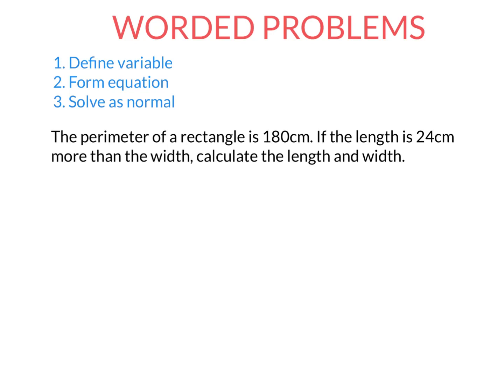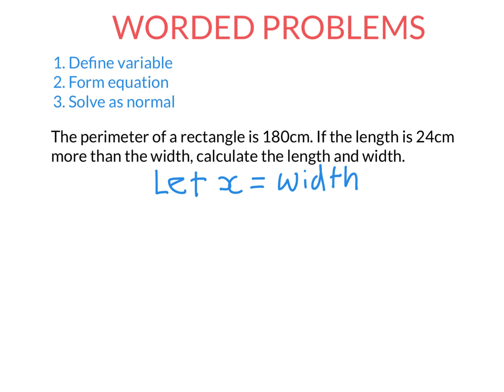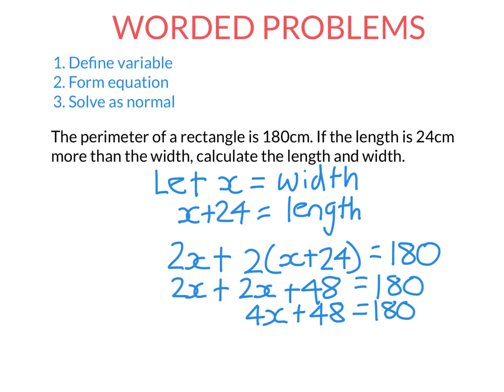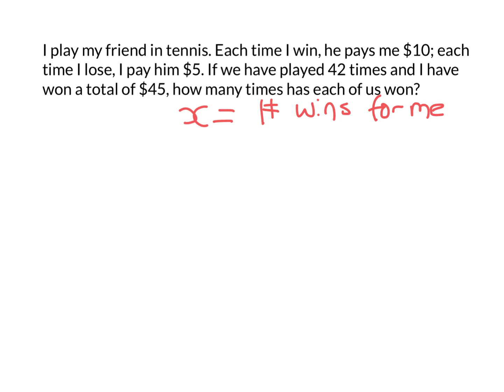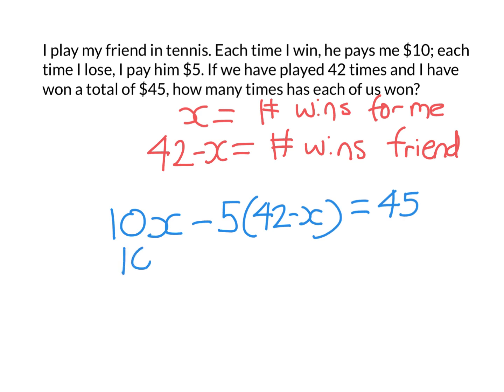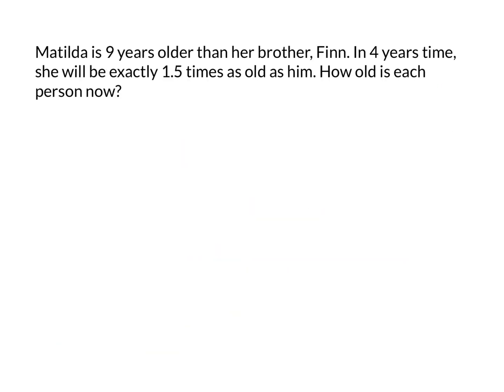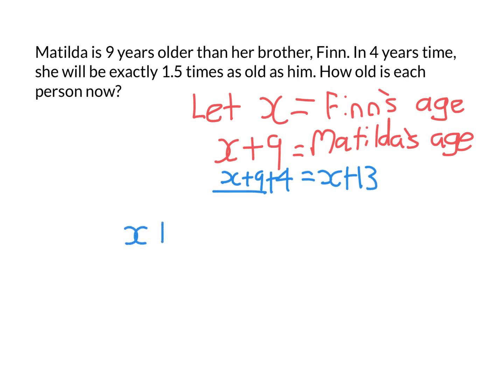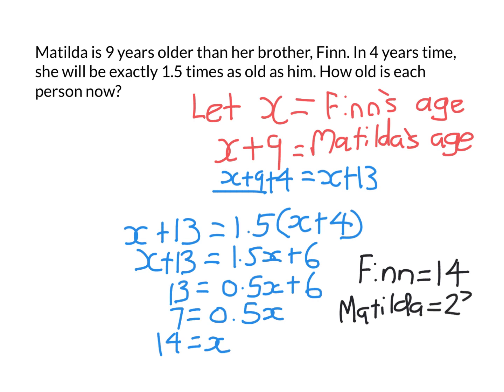Equations and Worded Problems